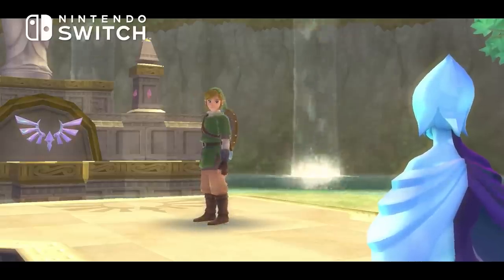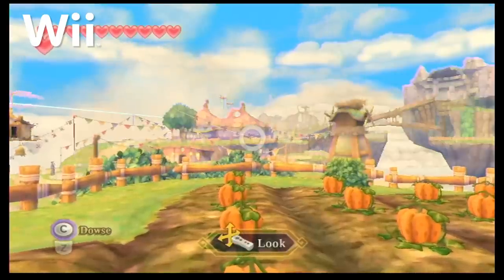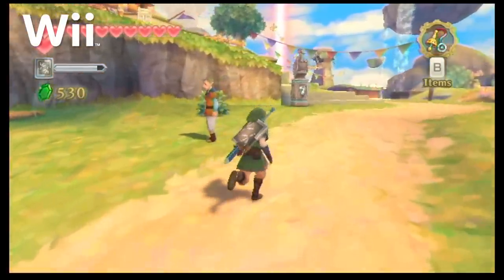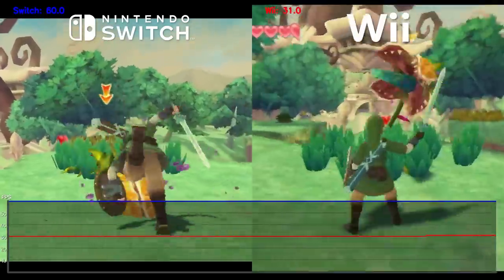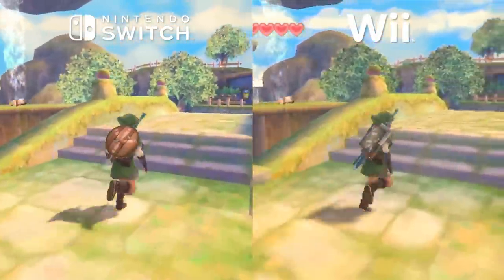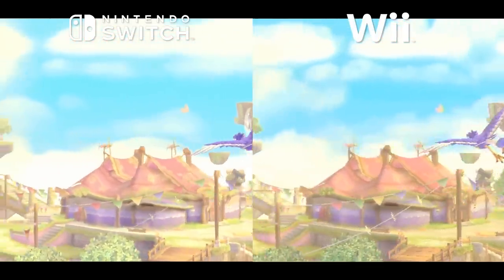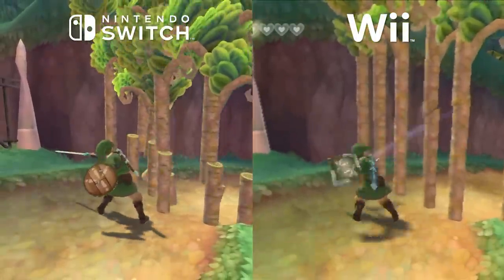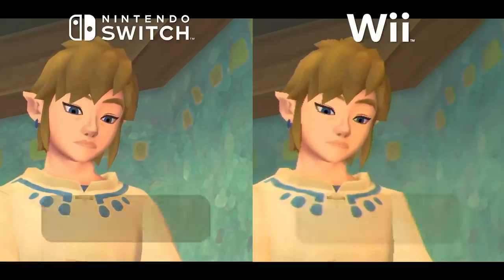The Legend of Zelda: Skyward Sword HD Graphics and Performance Switch VS Wii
How has Skyward Sword been adapted to HD? Is it more than the game just running in an emulator? Let's take a look!